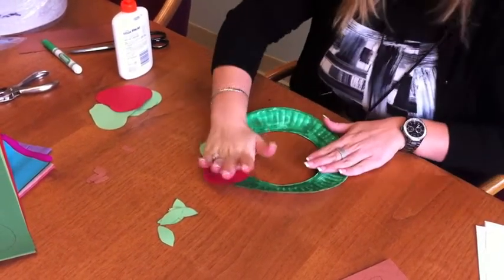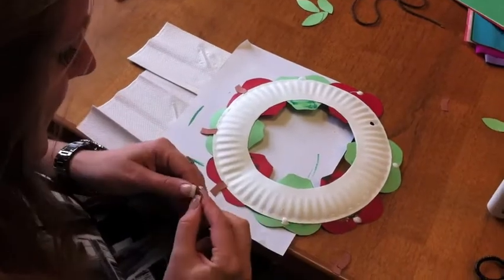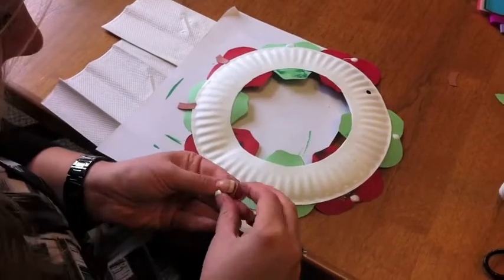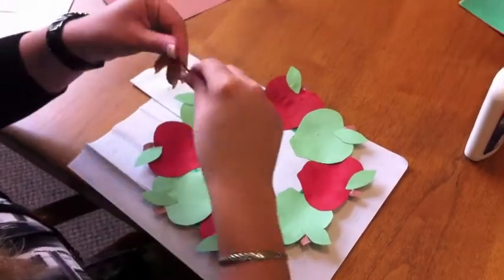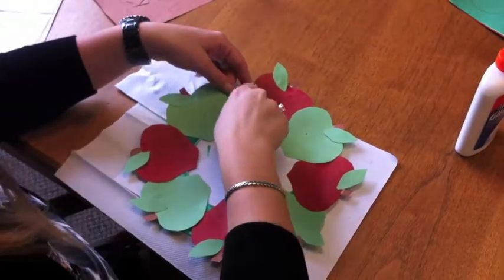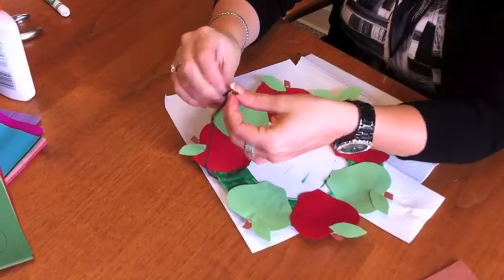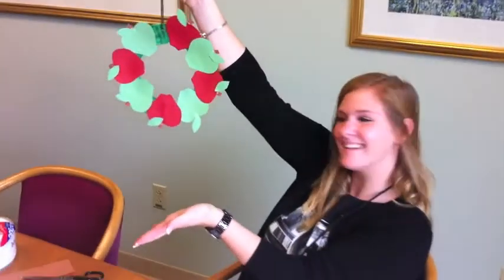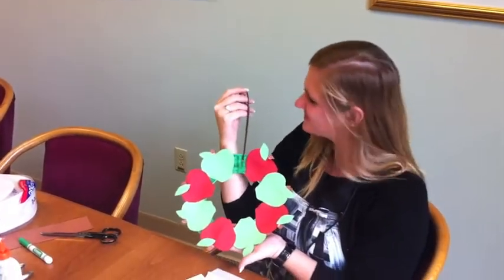Hagley Video Minute - Hayride Craft Activities - Apple Wreath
In this edition of Hagley's Video Minute, Marketing Assistant Ashley Scotti demonstrates how to make an apple wreath. You can make one of your own at Hagley's Hayride on Sunday, October 9, from noon to 4 p.m.